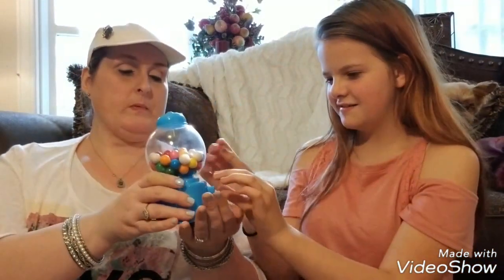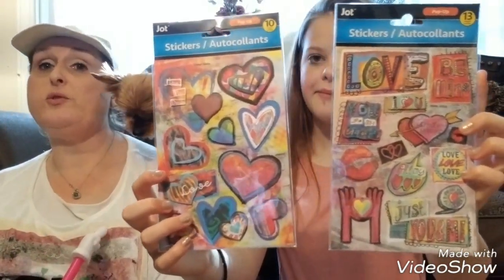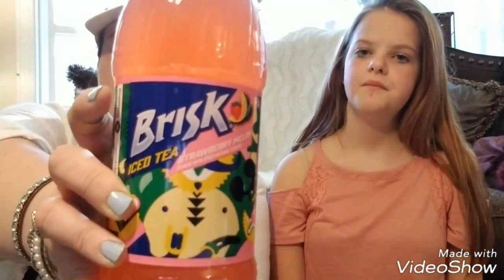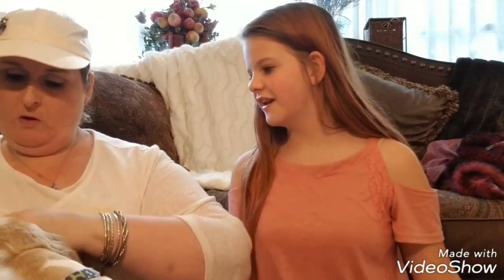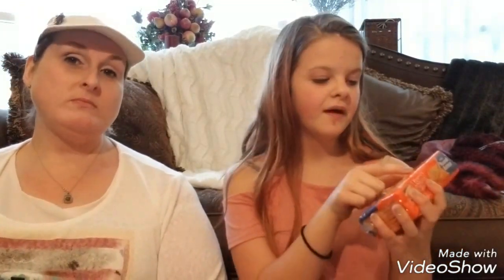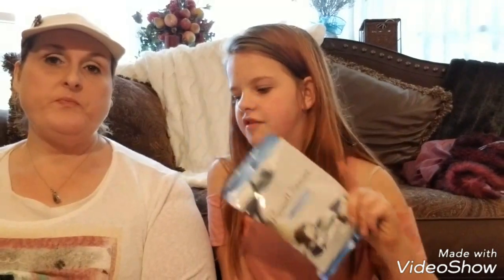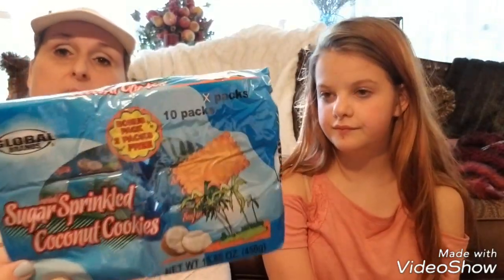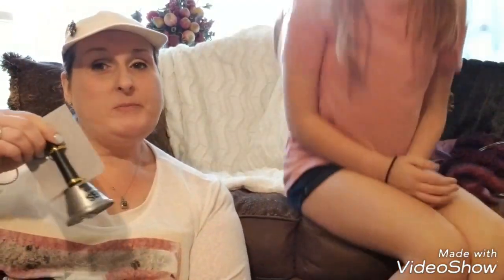Dollar Tree Haul New Candles, Signs And Comedy Routine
PART 1 OF 2:
Willa and I spent the day filming videos with things we have hauled from two days worth of shopping at the Dollar Tree. Join us for Haul one of two. We have signs, candles and all kinds of fun stuff to share with you.

Charmed Life By Leigh Nash used by public permission. Check her out solo and with Six Pence None The Richer.